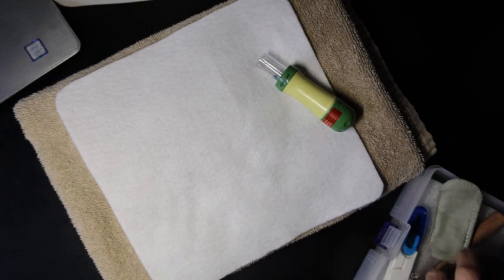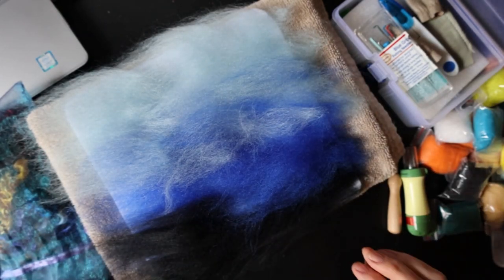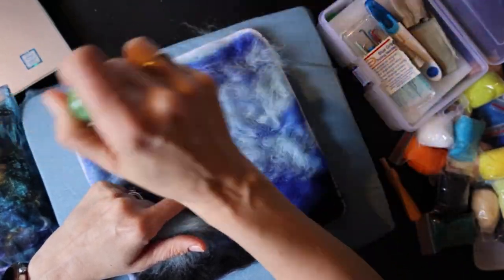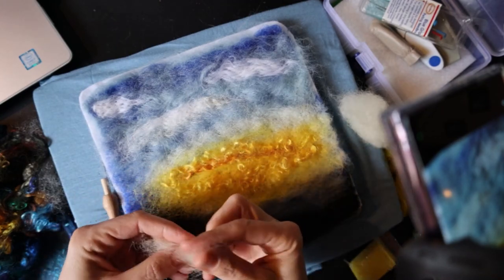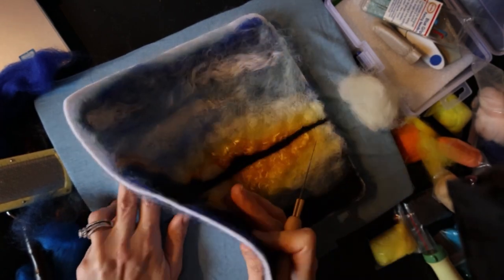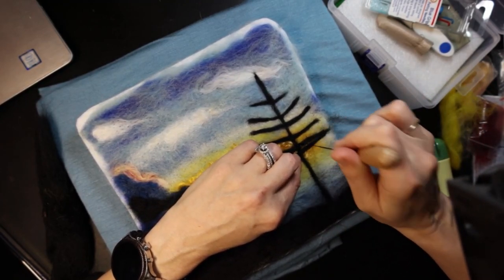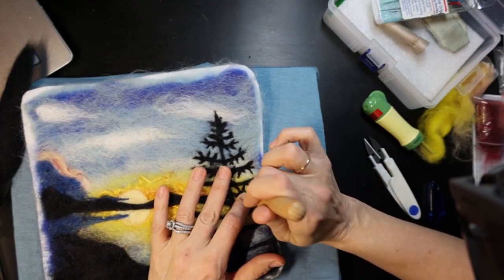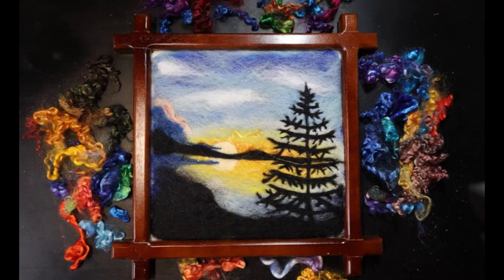Needle Felted Sunset